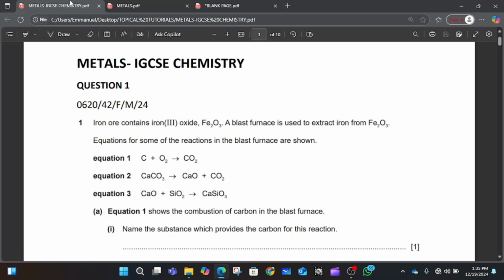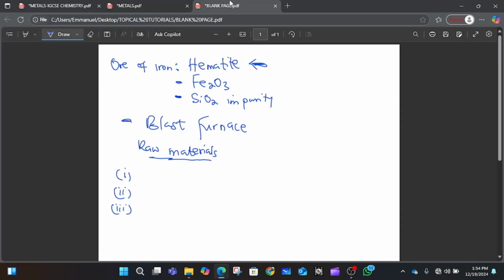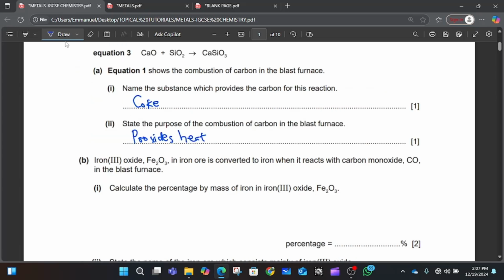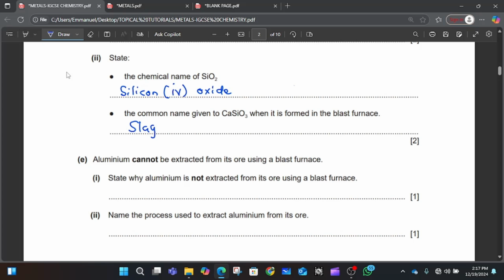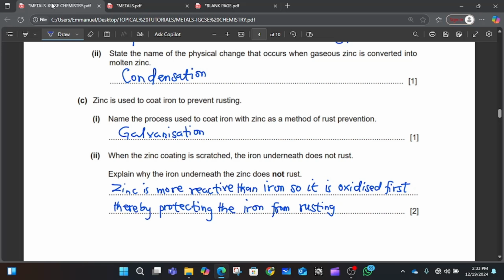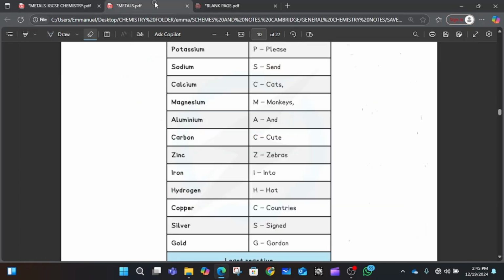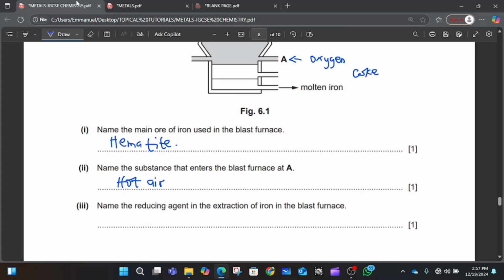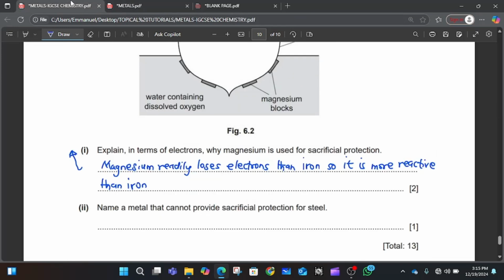METALS-IGCSE CHEMISTRY. FEB-MAR 2024 TO MAY-JUNE 2024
Solved topic questions on Metals (IGCSE Chemistry) from February-March 2024 to May-June 2024.